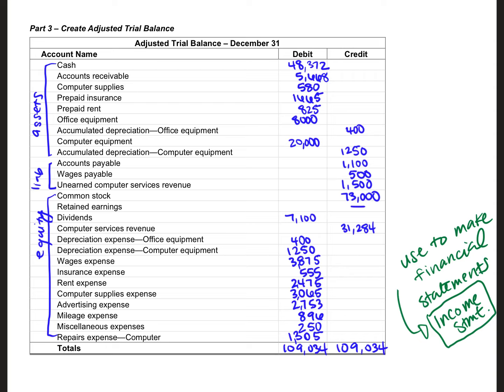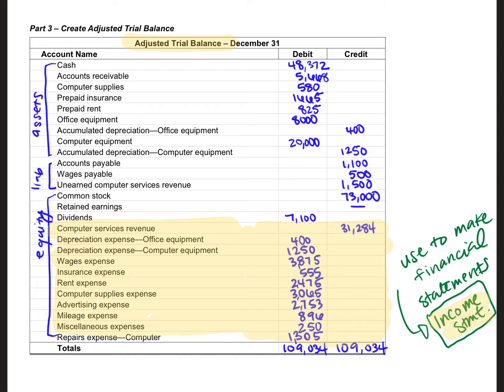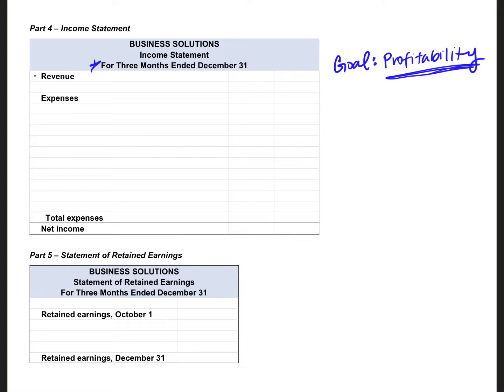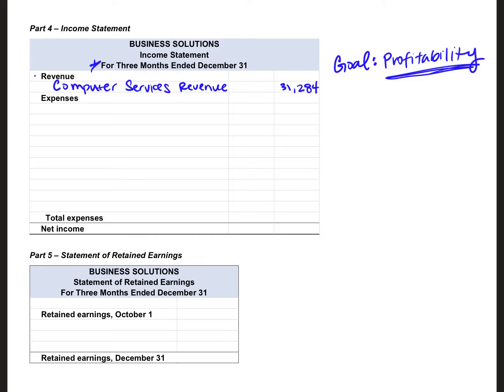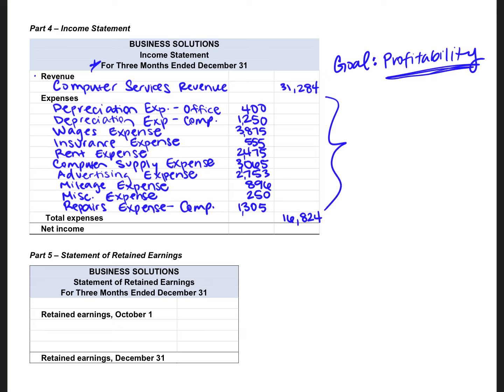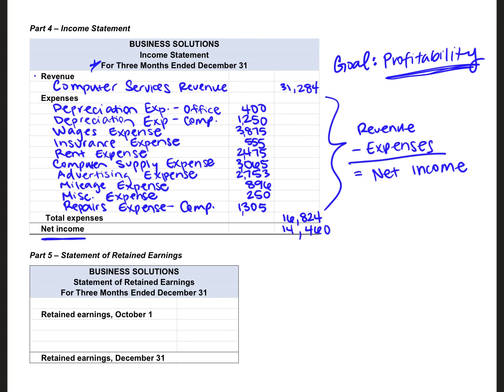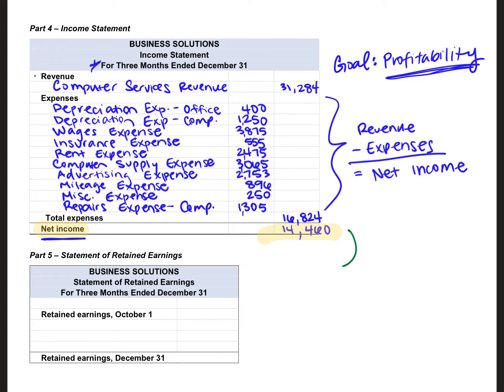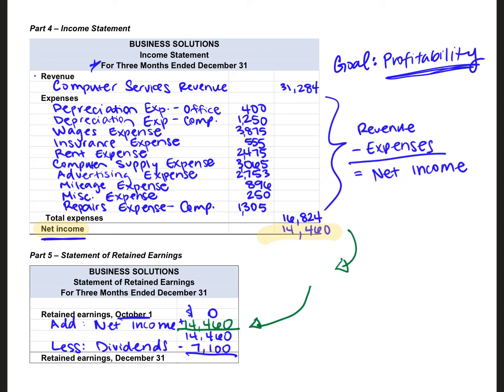Chapter 3 Summary Problem 3: Income Statement & Statement of Retained Earnings